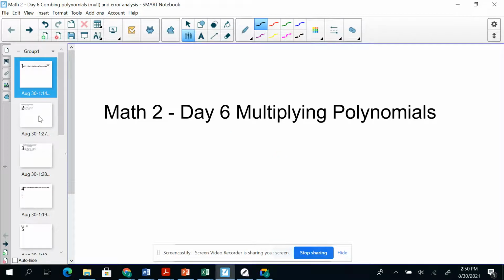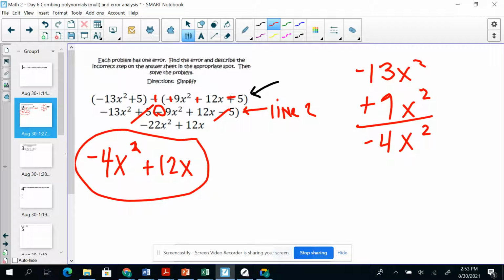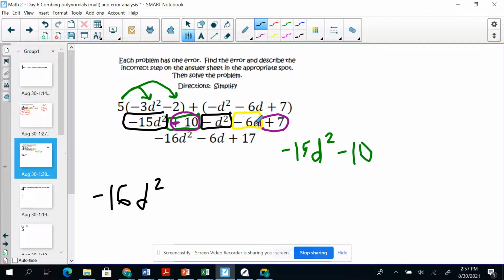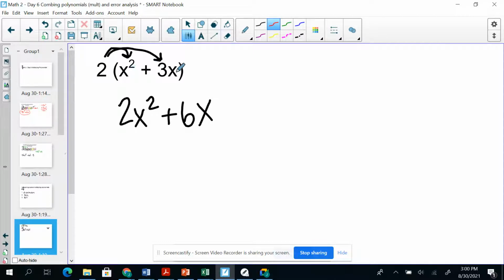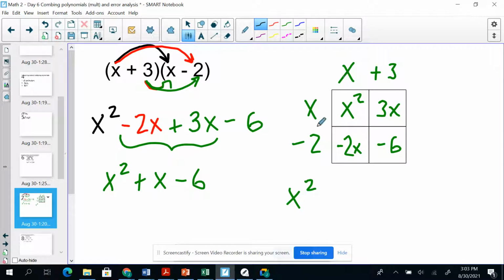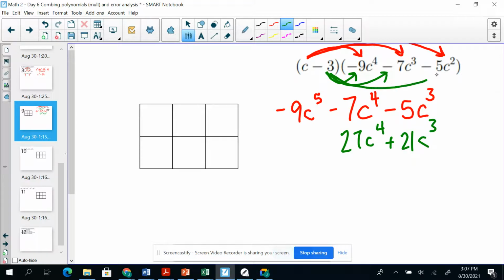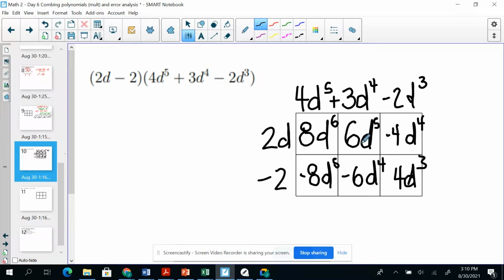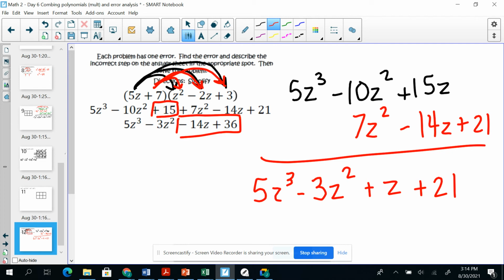Day 6 - Combing Polynomials and error analysis (Multiplying)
Multiplying polynomials. Error analysis tips and tricks.